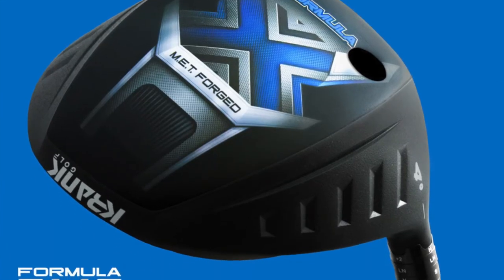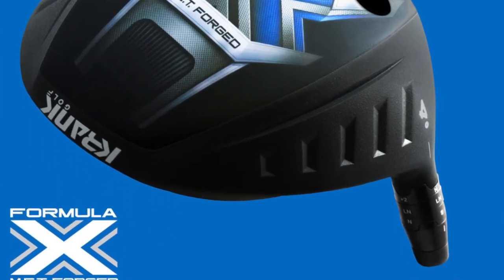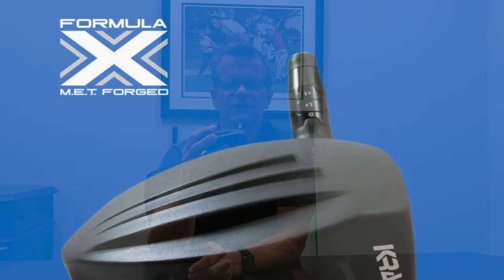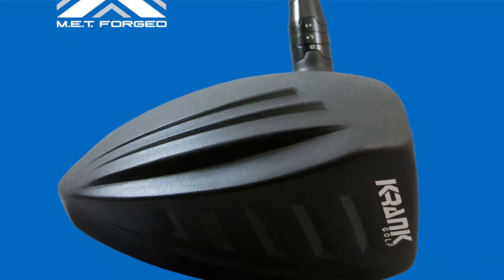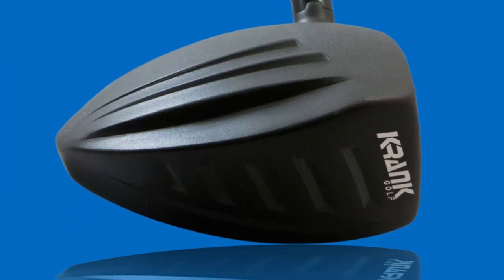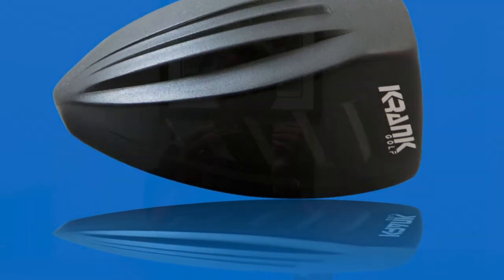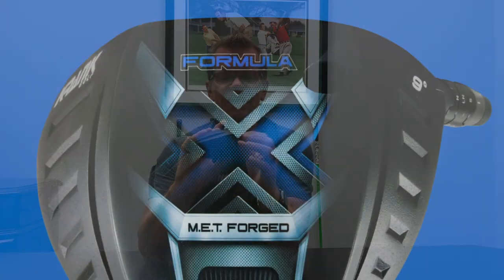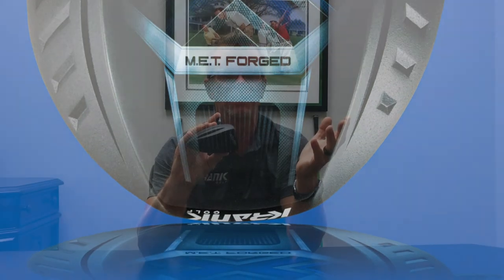Krank Golf Formula X Driver. The hottest driver on the planet!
Krank Golf Formula X Driver. The hottest driver on the planet! 20 World Long Drive Championships.

About Krank Golf:

Krank Golf is a golf club manufacturer who’s #1 goal is to push the absolute possibilities of Golf Driver Performance. Our passion has been the same since day one. We develop, test and implement remarkable advances in driver technology. We back up our claims of performance though the Sport of Long Drive Golf with 20 World Long Drive Championships. More than any other Driver manufacturer. We dominate distance hitting because our long drivers have faster ball speeds, better control, better ball flight and are more durable than any drivers in the world.

THE NEW FORMULA 7 DRIVER - KRANK’S HOTTEST USGA CONFORMING DRIVER! - Enjoy the next evolution of speed and accuracy with the Krank Golf Formula 7.